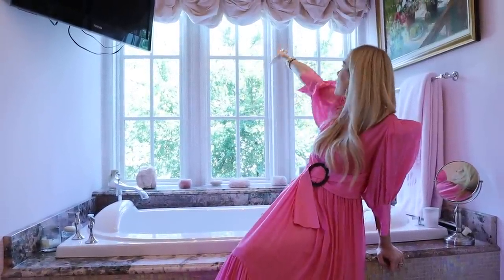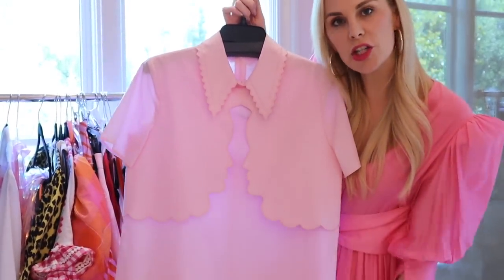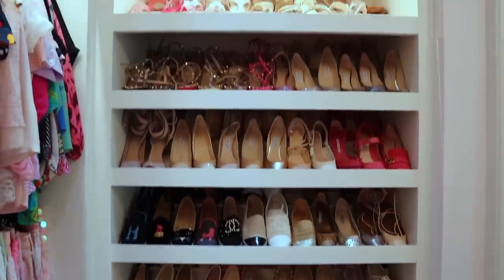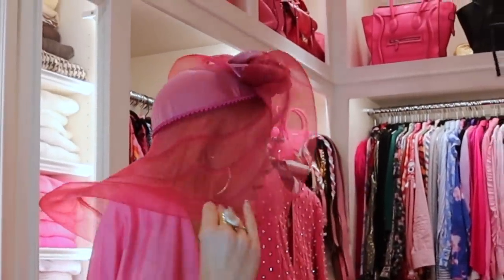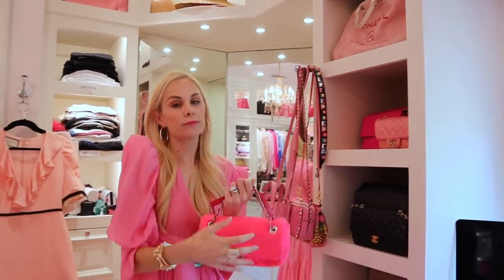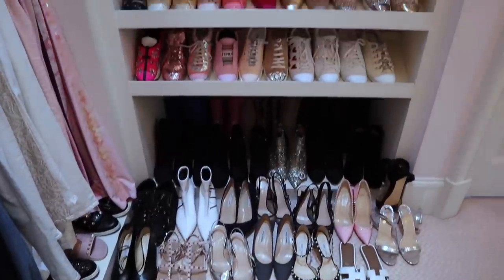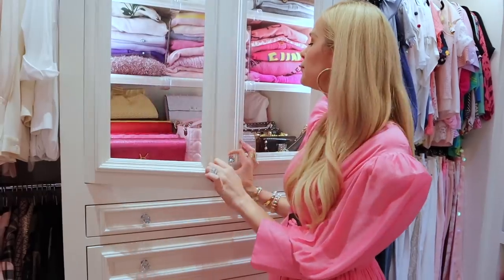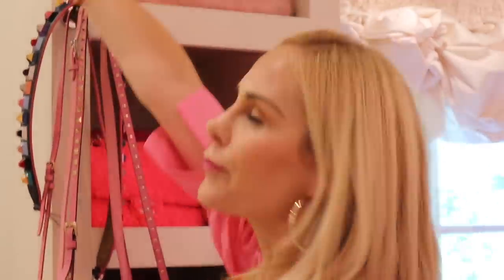Closet Tour | RHOD's Kameron Westcott | My PINK PALACE!!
I hope you guys enjoy my fabulous pink palace as much as I do! More fun videos coming soon!!